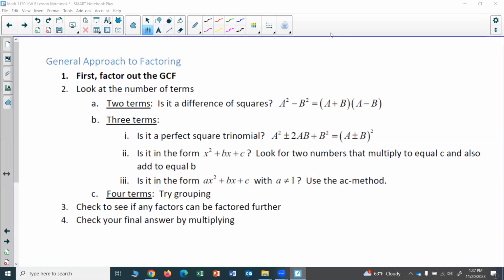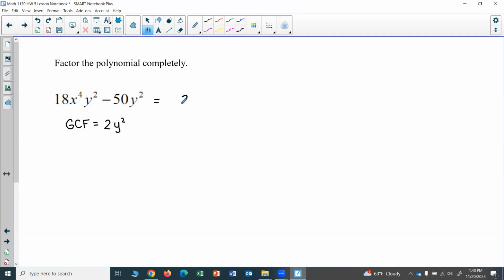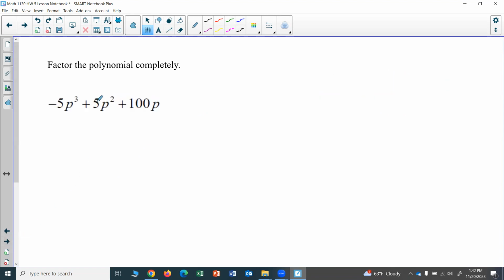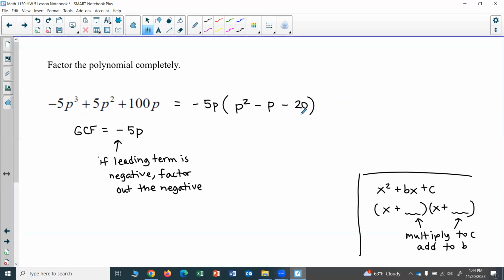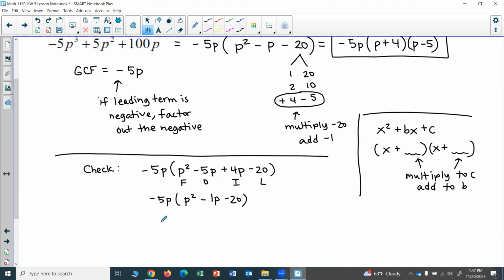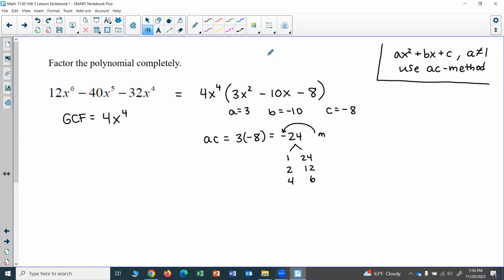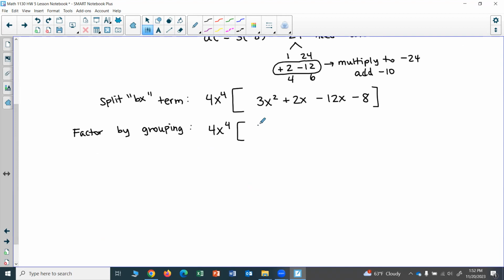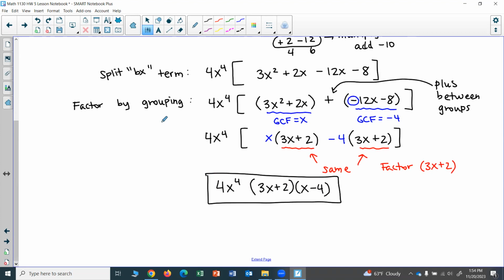Math 1130 HW 5: General Approach to Factoring